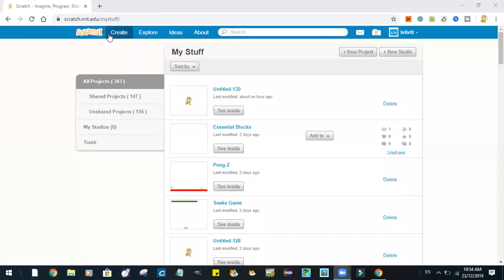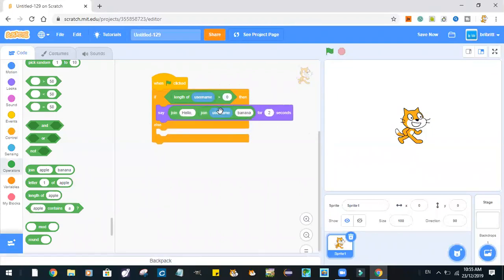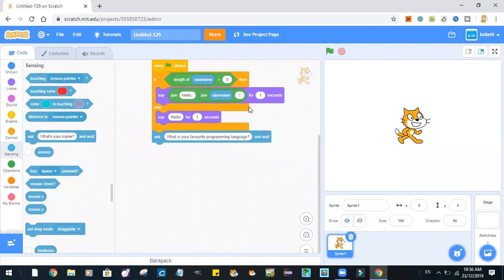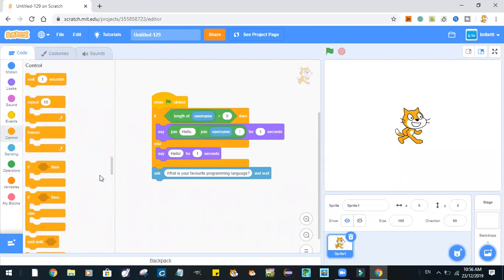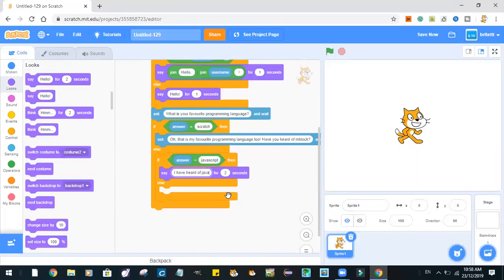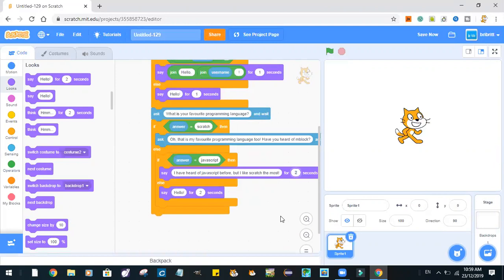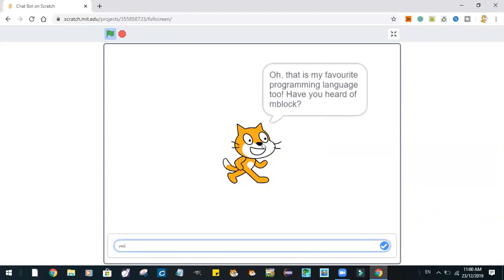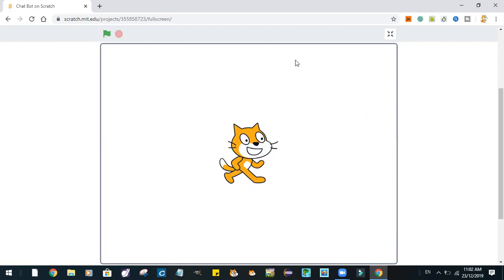Making a Chatbot in Scratch 3.0 - Less than 10 minutes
Make scratch cat chat with you about programming languages!